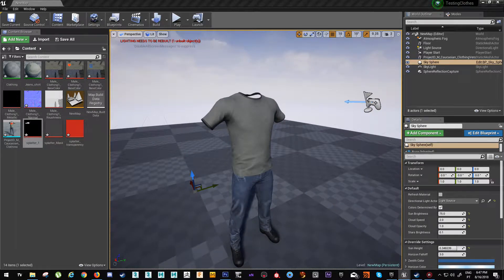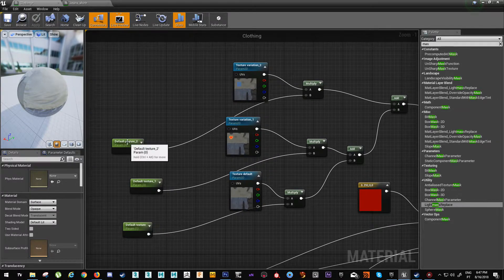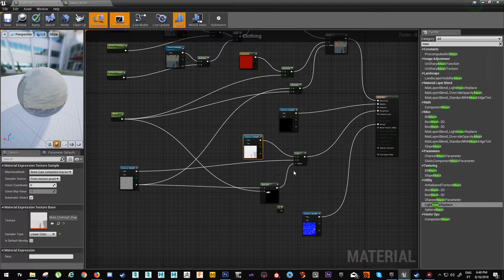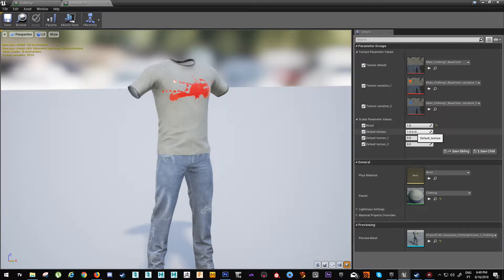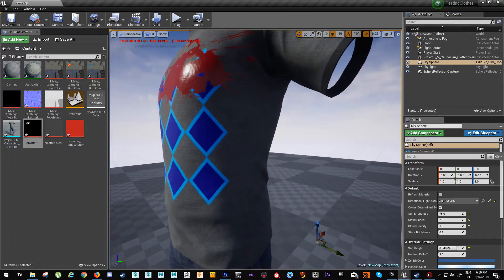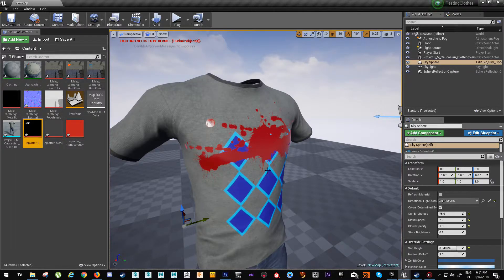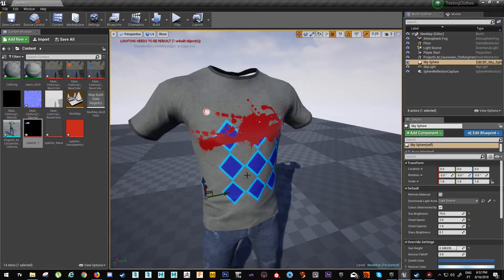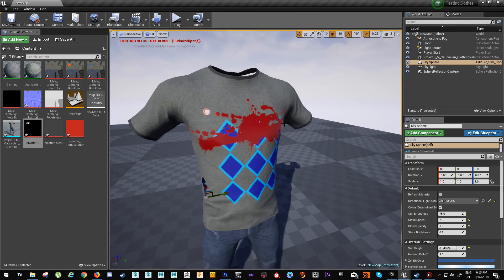Character Workflow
Descrição